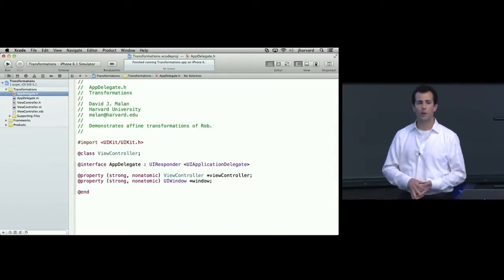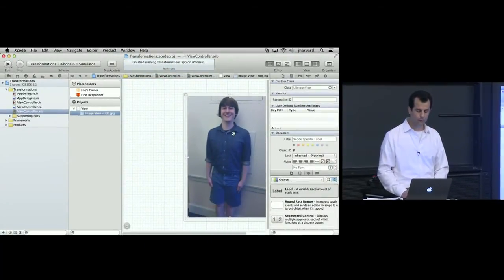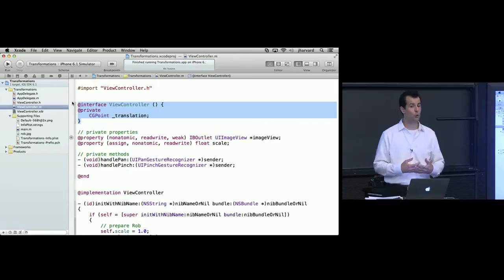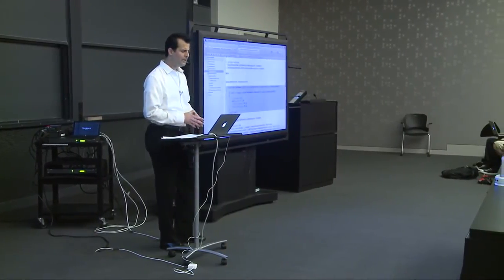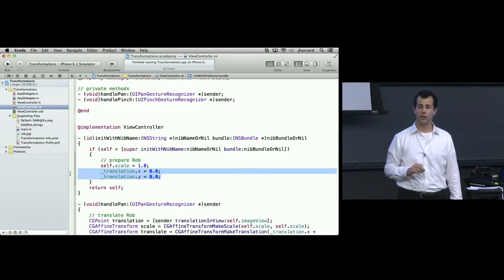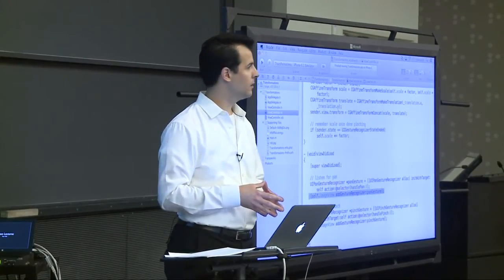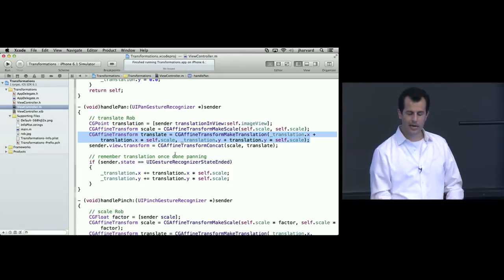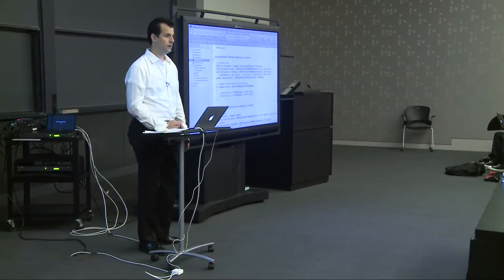iOS Mobile App Development Tutorial For Beginners # Lecture 5 # Part 1